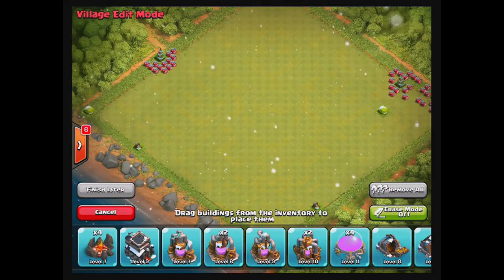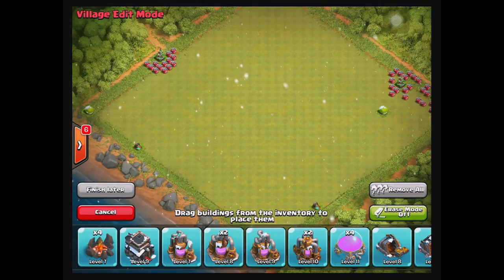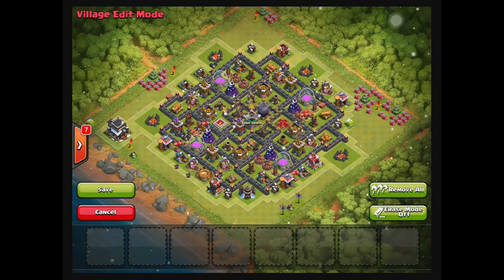TH 9 Farming Base | Clash of Clans | The Best TH9 Farming Base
TH9 Farming Base Design 2015 The Best Farming Base Design Clash of Clans Free Gems No Hacks Clash of Clans Troll Videos Clash of Clans CoC Tips And Tricks Strategies on Attacks And Defenses In Clash of Clans th7 farming, th7 base designs,th7 christmas, christmas update coc how to find loot findloot
th1 th2 th3 th4 th5 th6 th7 th8 th9 th10
Design By FearurMama!

Category: Games
Updated: 10 June 2014
Version: 6.108.5
Size: 53.3 MB

Clash of Clans Free Gems No Hacks Clash of Clans Troll Videos Clash of Clans CoC Tips And Tricks Strategies on Attacks And Defenses In Clash of Clans